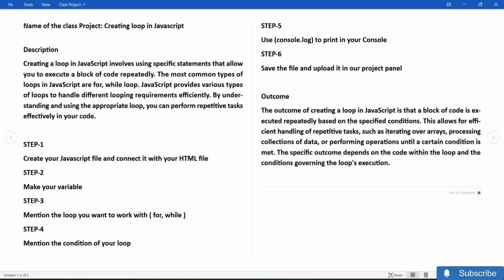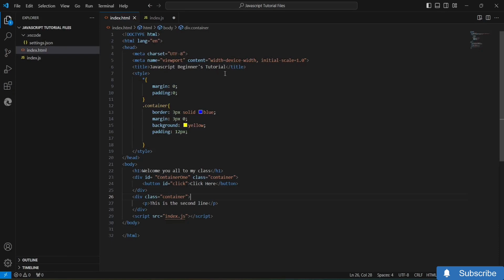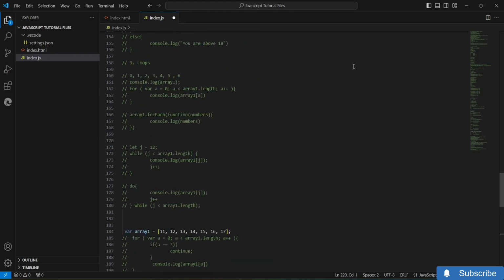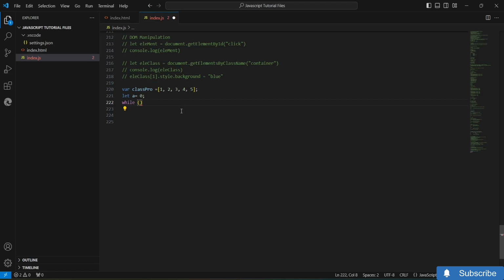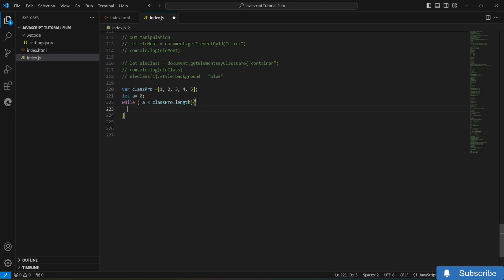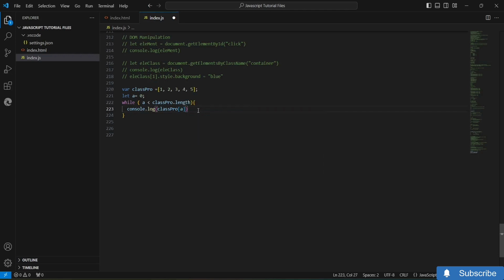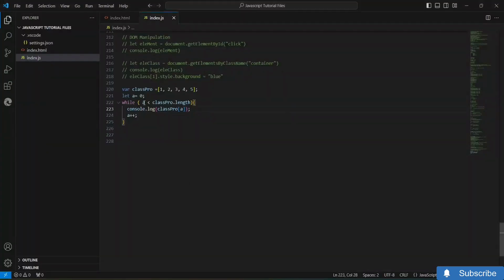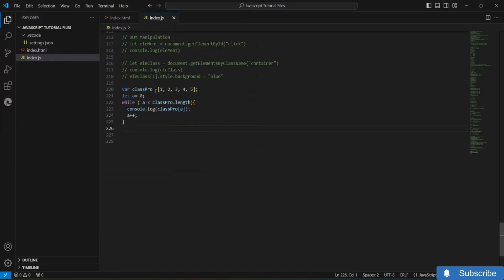17. Class Project : creating loop in Javascript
Class Project creating loop in Javascript

Array Methods
String Methods